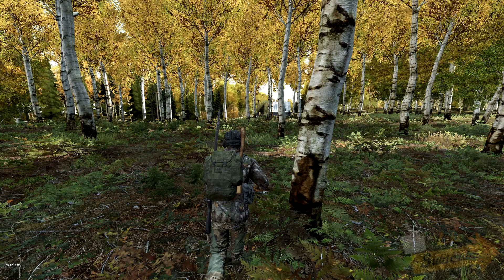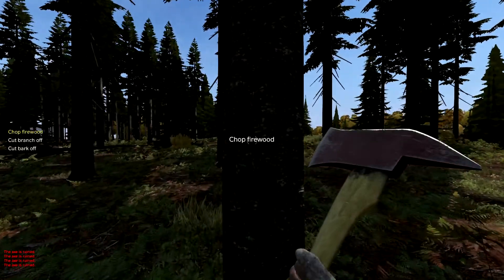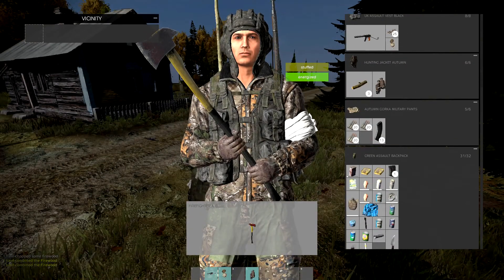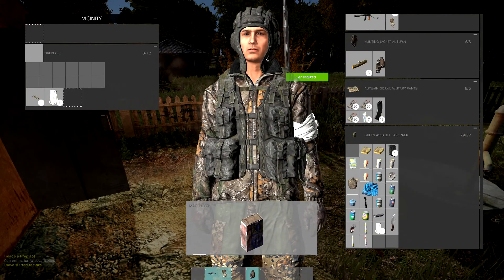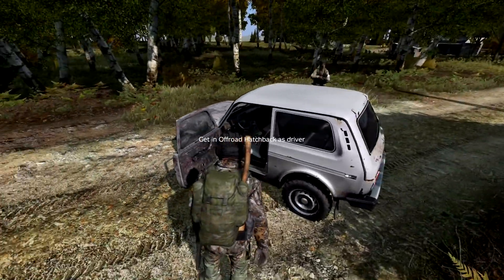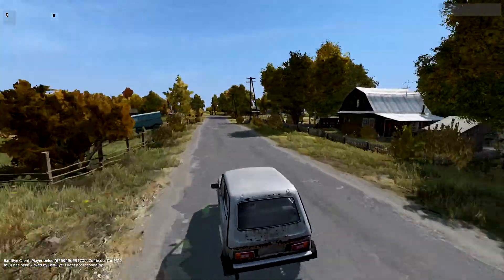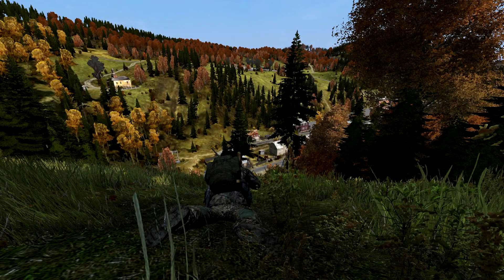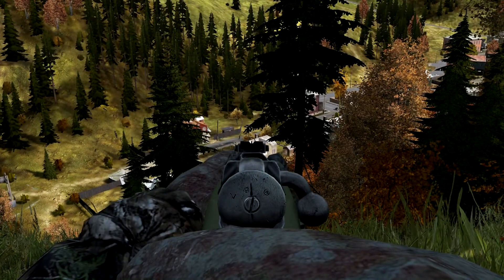DayZ Standalone — SNIPERS UP HIGH (0.6 Update)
Me and peter playing standalone again. In this one man me and peter snipe down on a big town and we get a few kills. Dayz standalone has been great and Im really enjoying it.